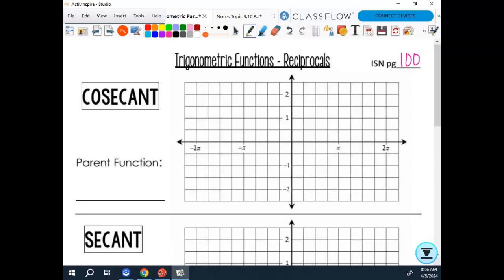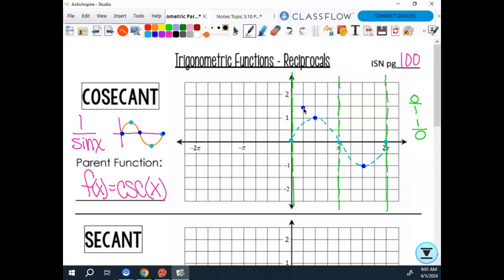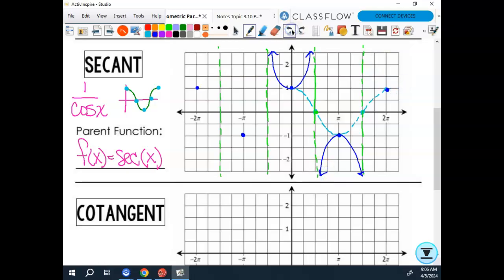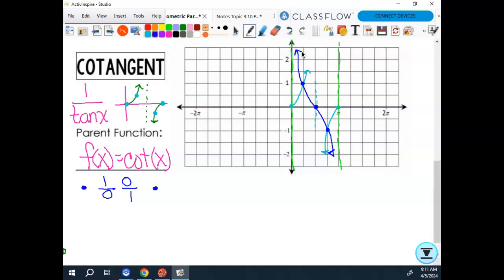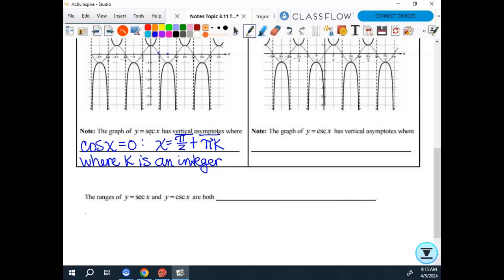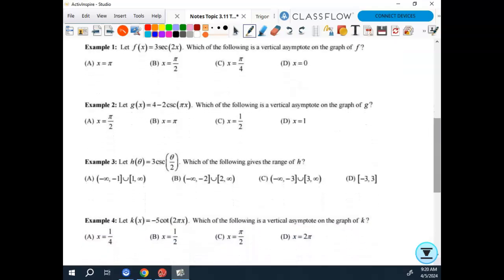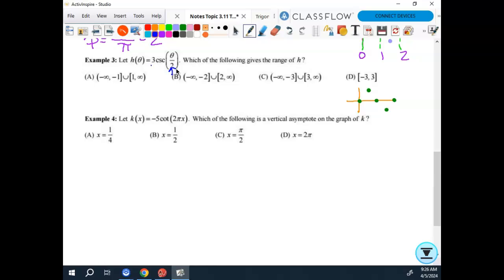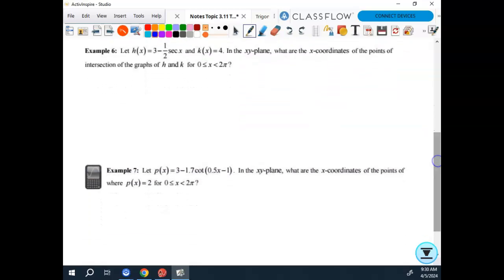3.11 The Secant, Cosecant, & Cotangent Functions 2324